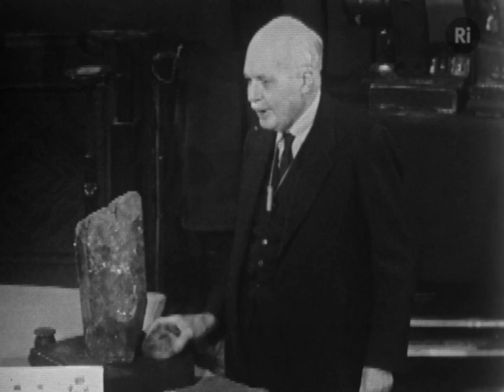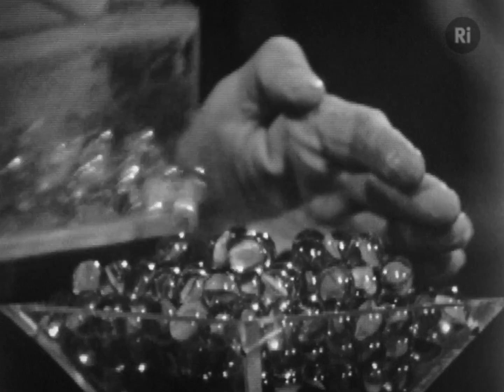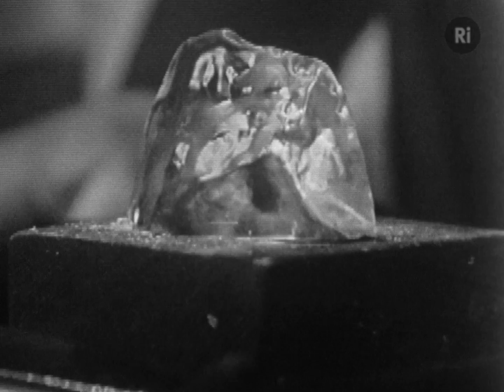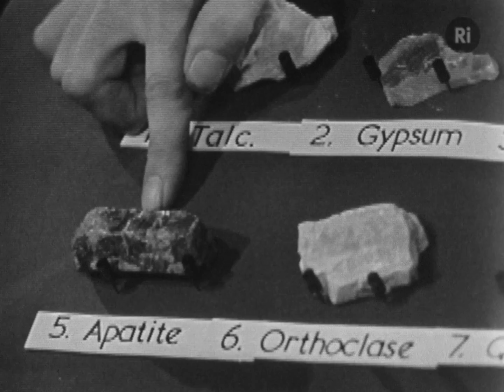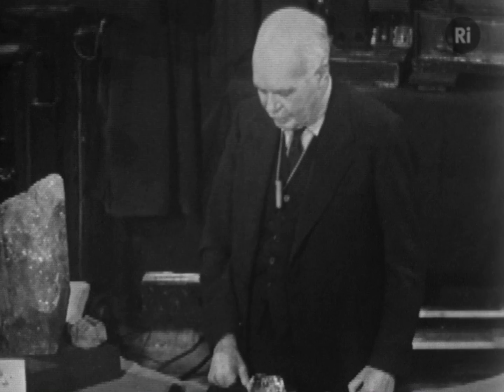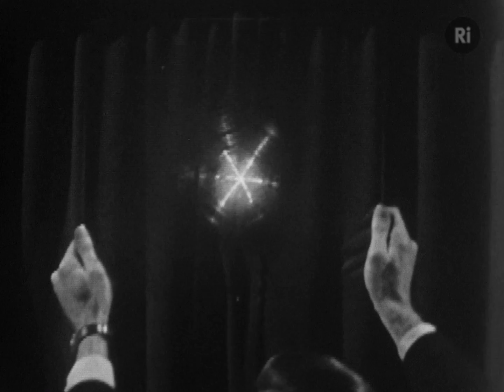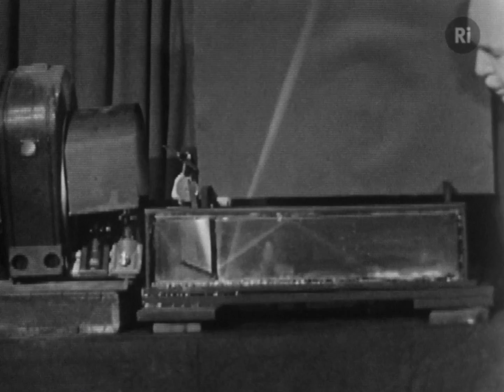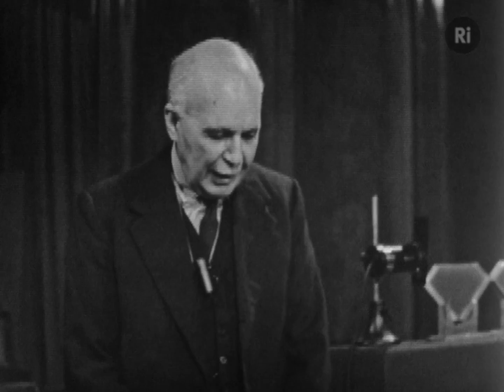Crystals And Gems - The Nature of Things - Season 1 #6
Crystals and Gems' is the last show in the first series of The Nature of Things recorded by the BBC and explores the properties and molecular structure of crystals.

A series of six outside broadcasts filmed at the Royal Institution in the late 1950s and early 1960s, The Nature of Things was presented by William Lawrence Bragg with the assistance of Bill Coates. After demonstrating that the regular structure of crystals resemble "soldiers on parade or the pattern of a wallpaper", Bragg showcases a range of gemstones arranged according to the Mohs scale of mineral hardness such that the next stone up the scale will scrath the one before it. Exploring the wondrous properties of diamonds he then explains how a extraordinarily high refractive index makes the gemstone sparkle so brilliantly before advising the 'Ladies' of the audience to clean the back of their diamonds! Bragg was a specialist in crystals having worked with his father William Henry Bragg to determine the molecular structure of crystals using their X-ray diffraction patterns in 1912-13; a discovery for which he received the Nobel Prize two years later. Coates recalled Bragg once remarking to him: "never talk about science, show it to them", which is what The Nature of Things set out to do. Like the CHRISTMAS LECTURES, the programmes were structured around a series of demonstrations and were filmed as a lecture in the Ri's theatre. Although the filming took place with an audience of adults, the series was aimed at children and broadcast on children's television. As he states at the end of the series, he hoped it would provoke "deep interest in the science of everyday things".